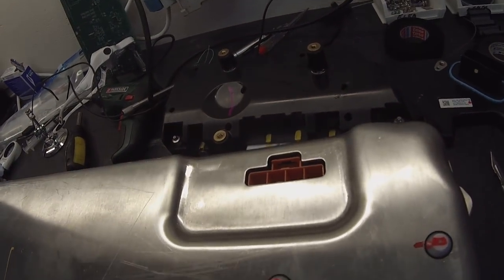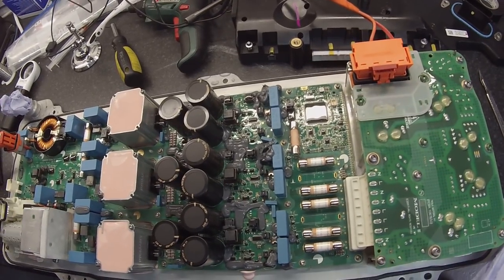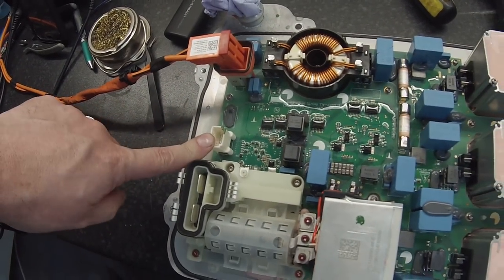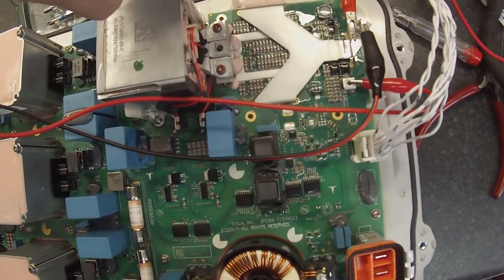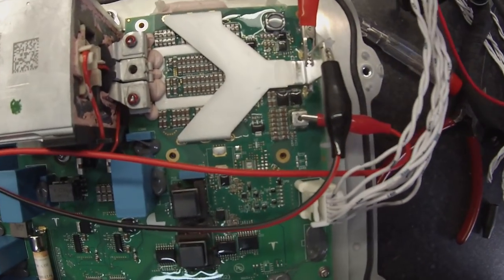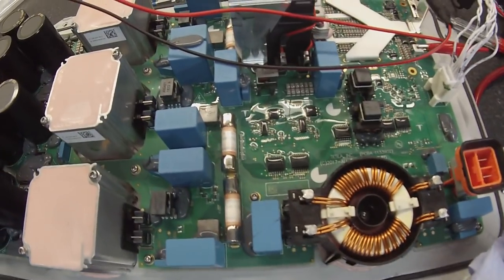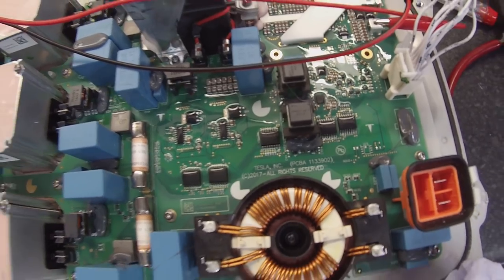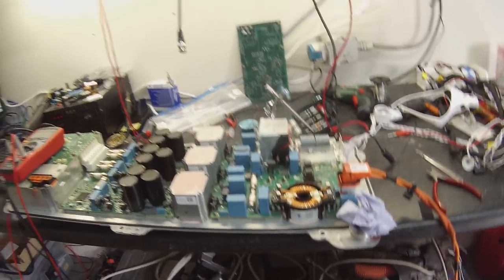The Tesla Project : Model 3 PCS First Look